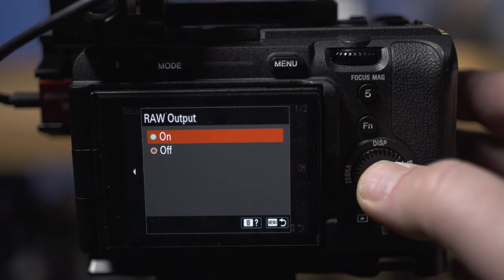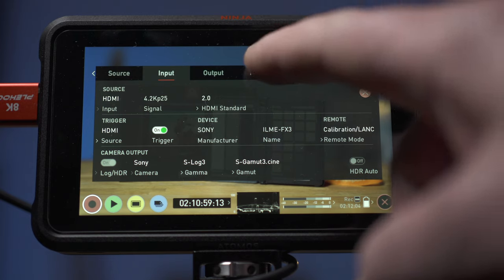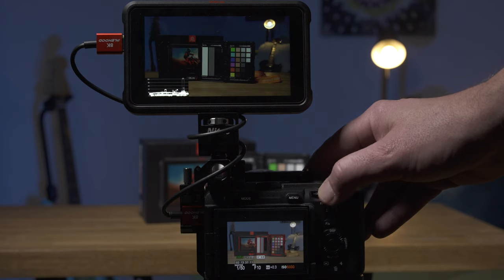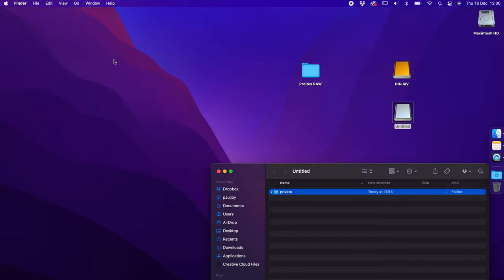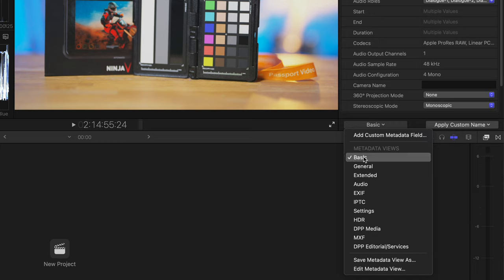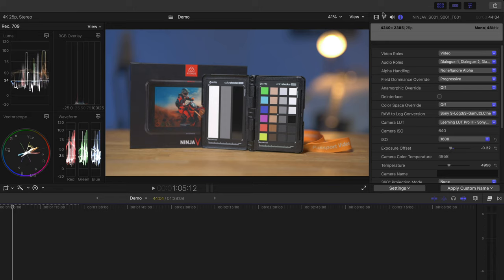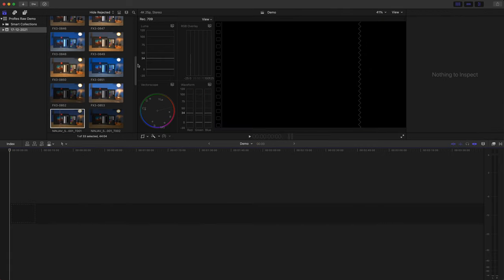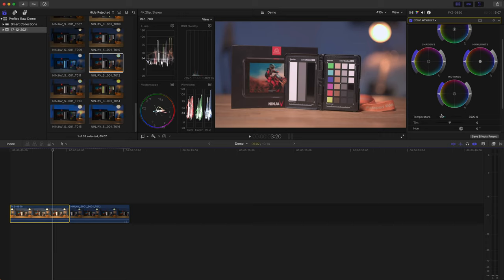Sony FX3 ProRes RAW Workflow with Ninja V and Final Cut Pro (FCPX)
Learn how to set up the Sony FX3 and Atomos Ninja V for ProRes RAW recording plus how to import the footage and prepare it for editing with Final Cut Pro X ( FCPX ) on the mac.

I also show examples of how ProRes RAW can speed up post production and make colour correction so much easier and more efficient with better quality results.

Items shown in the video:
Sony FX3
Sony 50mm GM Lens
SmallRig half cage
SmallRig 4" carbon rods
Nitze monitor mount
Atomos Ninja V
AndyCine Lunchbox Caddy
Samsung 1TB T5 (stripped)
AngelBird 128GB V90 Card
8K HDMI Cables
DSTE NP-750 Battery
Sabrent SATA - USB Cable
Anker USB MacBook Hub

Additional kit used making the video:
Sony 35mm f/1.8
Rode NTG3 mic
Tiffen Black Promist Filter 1/8
Miller DS10 Carbon Tripod
Tascam DR-100 Audio Recorder

Table of Contents:
00:00 - Intro
00:27 - Sony FX3 Setup
02:20 - Atomos Ninja V Setup
04:11 - Luts & Exposure
05:20 - Base ISO Levels
06:24 - Footage Transfer
07:18 - Importing to FCPX
09:24 - FCPX Clip Settings & Luts
10:27 - Working with ProRes RAW Clips
14:21 - Adjusting ISO
15:28 - Adjusting White Balance